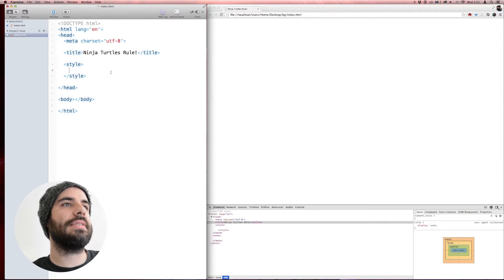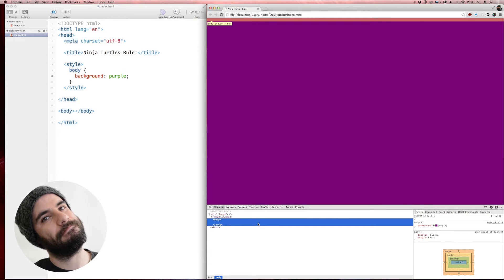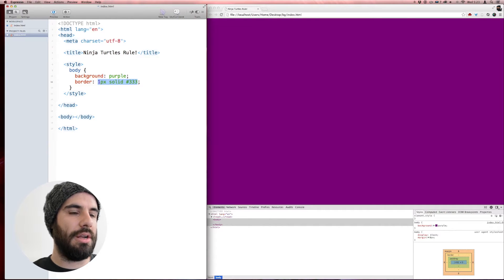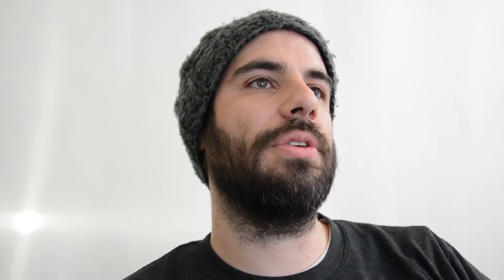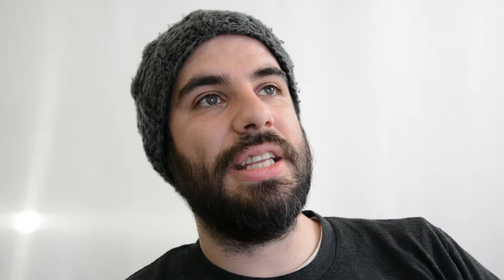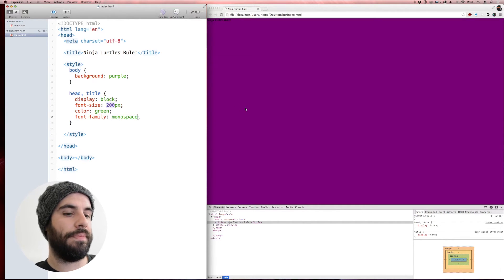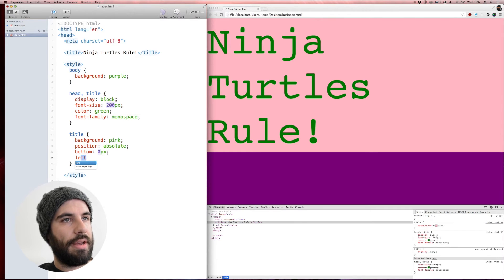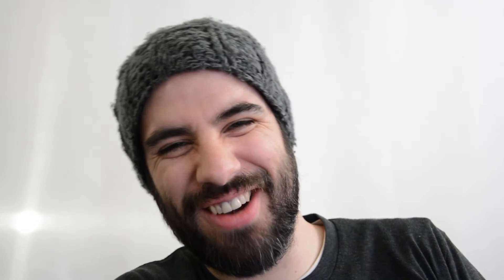Wacky Monday: two wacky things you didn't know about your HTML!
To really wacky things you didn't know about your HTML!